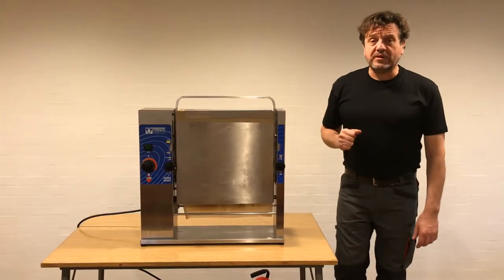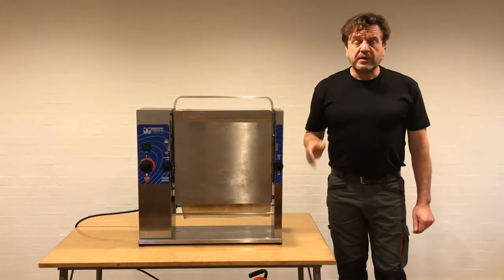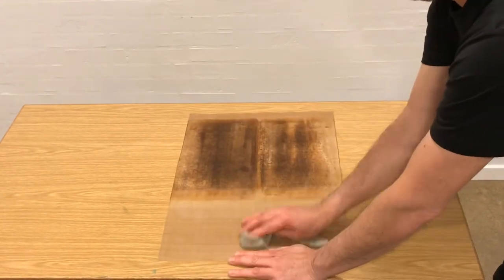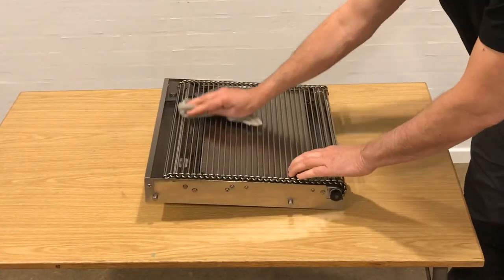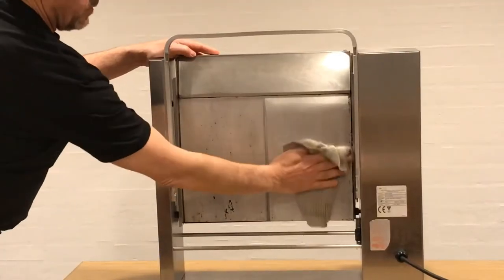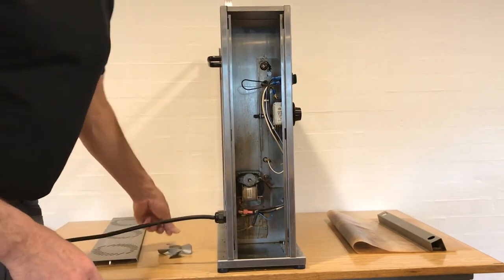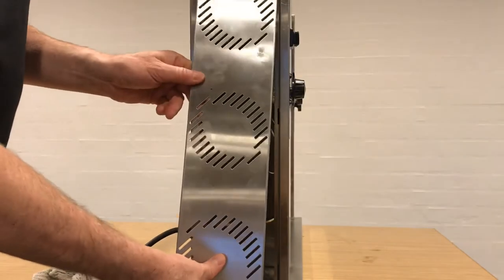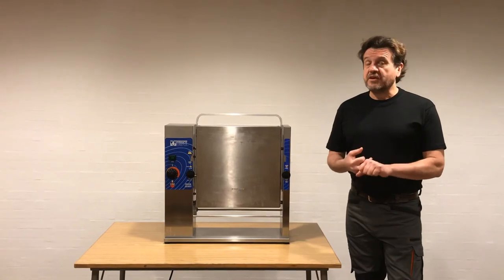Prince Castle 297 Vertical Toaster Maintenance and Repair Video Series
In these videos you will learn to maintain and repair the Prince Castle 297 vertical toaster. These videos will enable you to repair your own units without incurring extra costs by using expensive technicians. These units are truly easy to use and to repair.